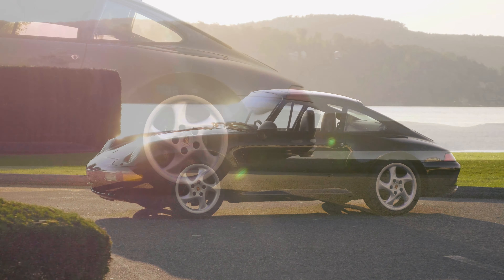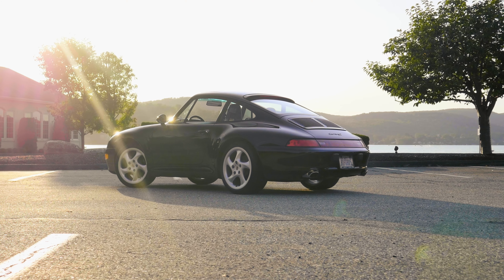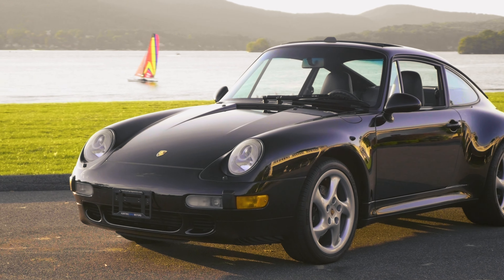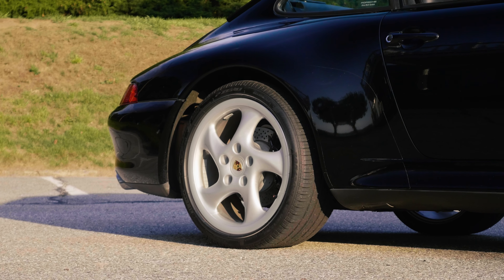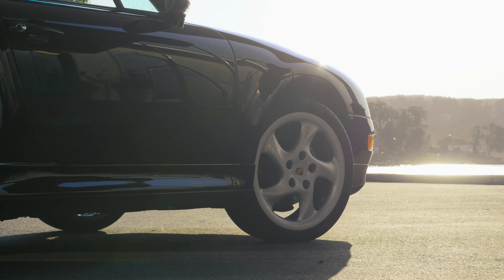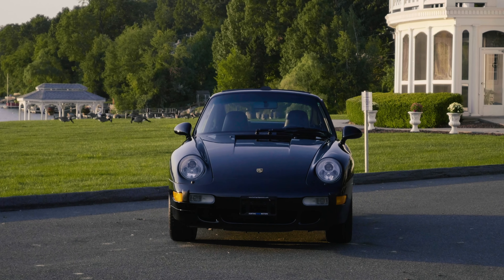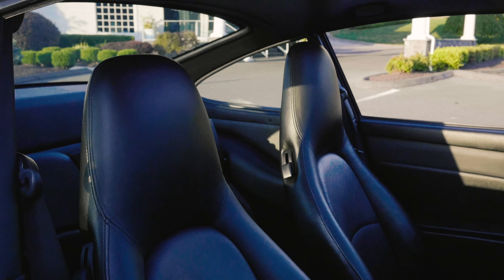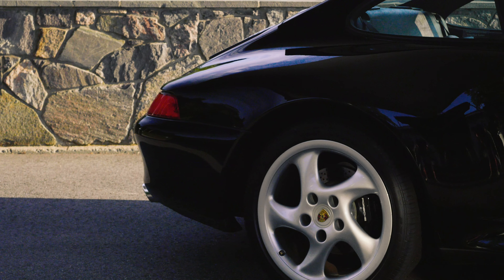Best 911 Ever Produced? The 993 Porsche C2S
Enjoy the sights and sounds of this 1997 Porsche Carrera 2S. A stunning vehicle with an amazing exhaust note. With only 23k original miles, this car is sure to put a smile on your face for many, many more.

Special thank you to the management at Candlewood Inn for permission to shoot at this amazing, private location.